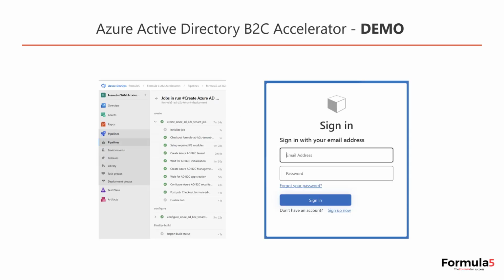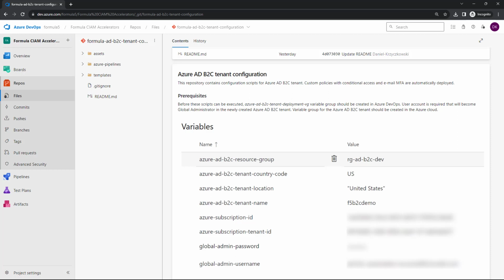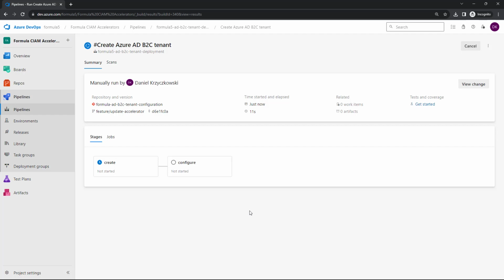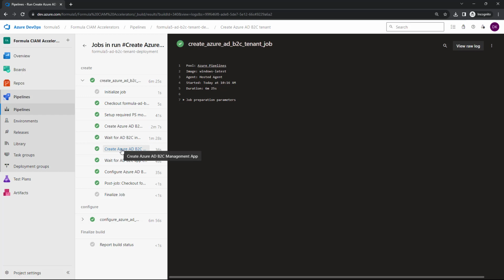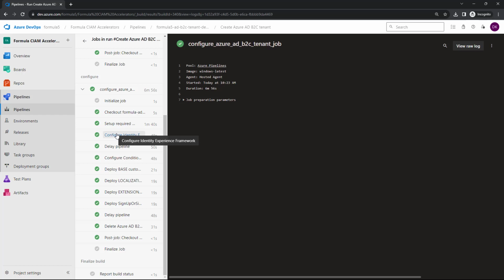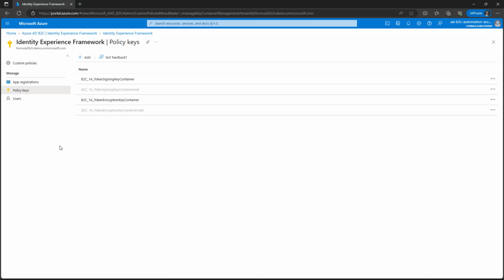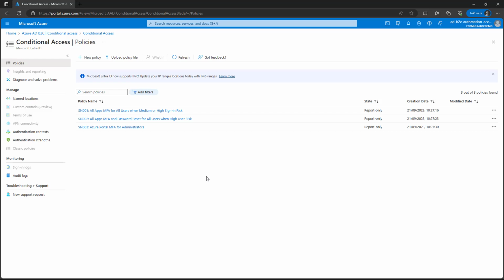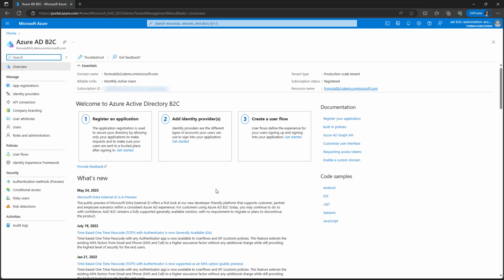Accelerator for Azure AD B2C by Formula5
This video presents Formula5's Accelerator for Azure AD B2C to make it easier to automatically create and configure Azure Active Directory B2C tenants.